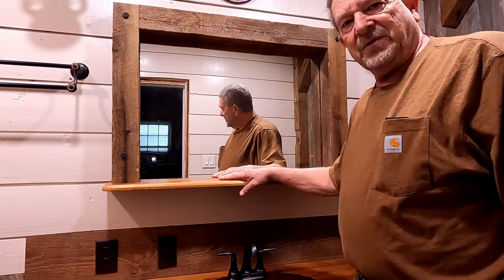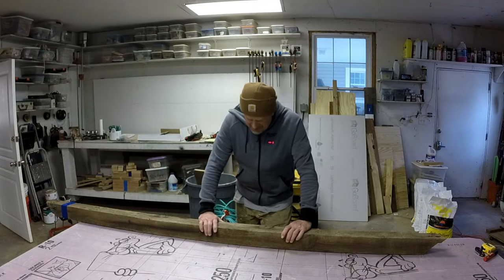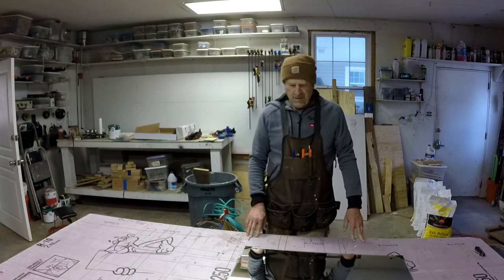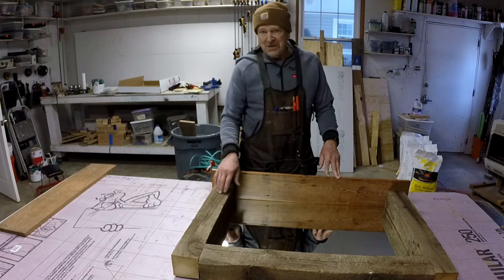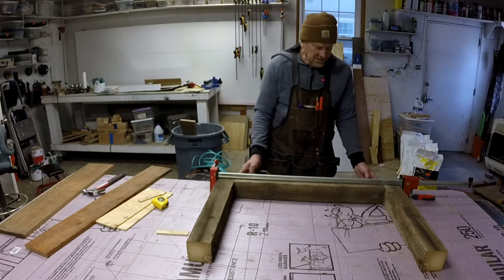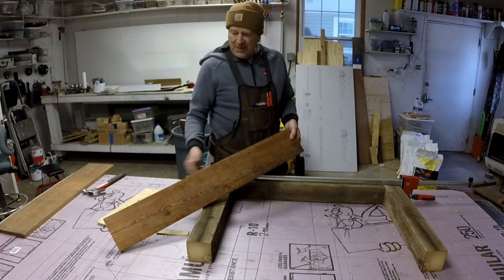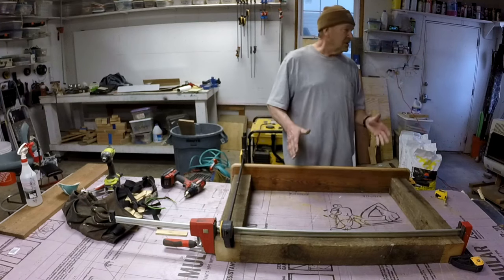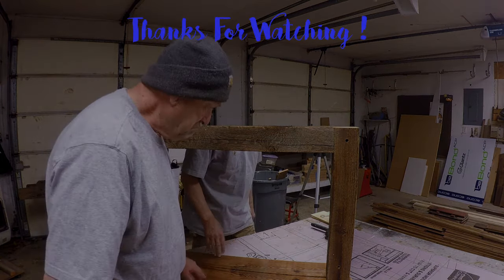DIY Rustic Bathroom Mirror !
How to build a beautiful rustic bathroom mirror !